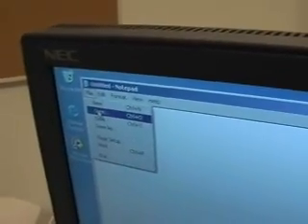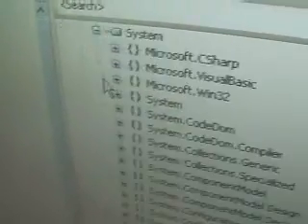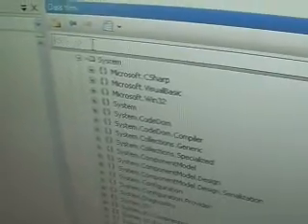Josh Ledgard - Tour of Visual Studio core team (Part II)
Originally uploaded Jan 13, 2005 by The Channel 9 Team

In part II of our Visual Studio core team tour, Josh and I talked with members of the Editor, Extensibility, and Help Integration teams (Part I is Today you meet

Craig Skibo | Nicolas Coderre | Chetan Parmar | Diane Rapp | Eric Mazurkiewicz | Saurabh Jain